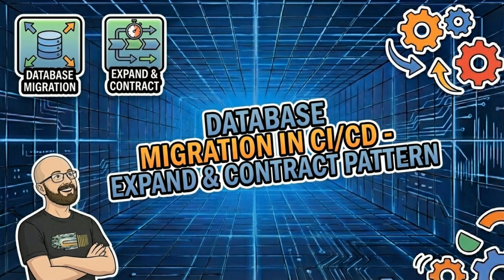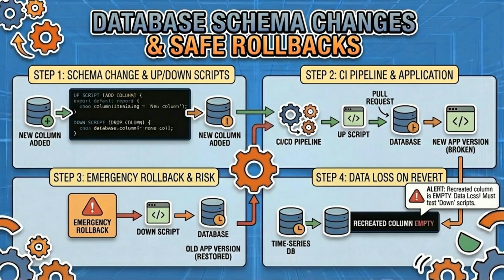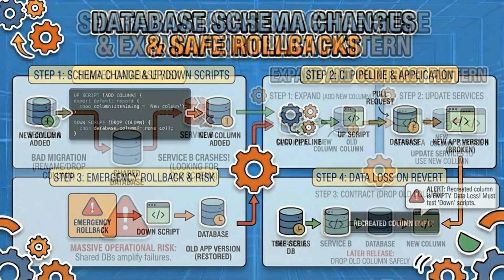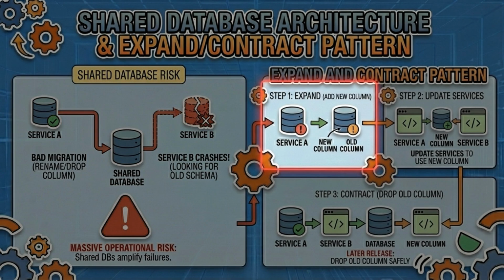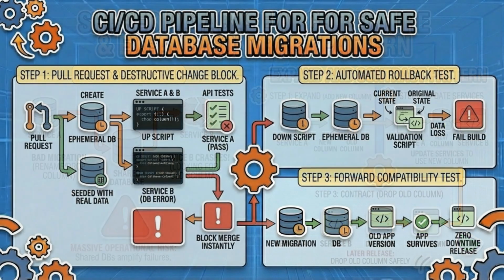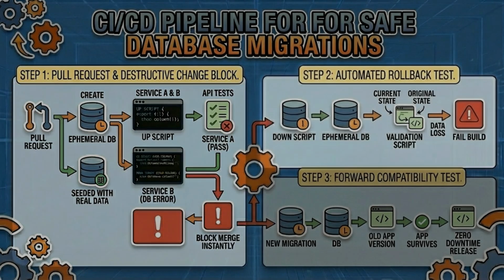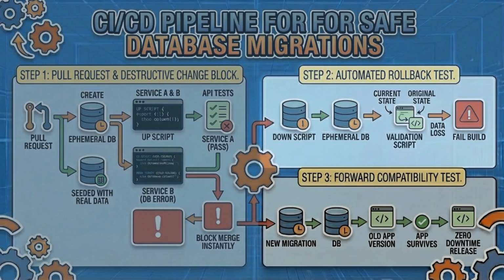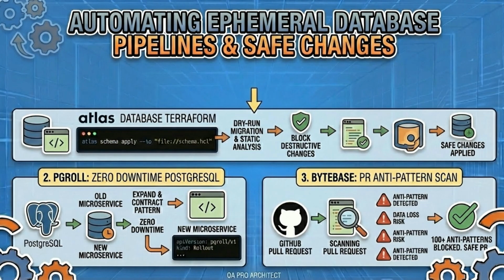Database Migration in CI/CD - Expand & Contract Pattern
🚨 Are your database migrations crashing production or wiping out historical data during rollbacks? In this technical deep dive, we explore how QA Ops and DevOps teams can safely automate database schema changes in their CI/CD pipelines.

💡 The Challenge:
Deploying application code is easy, but migrating a database is risky. If a deployment fails and you have to revert, running a "down" script can permanently destroy customer data. We break down the absolute best practices for database migration testing, including how to enforce the Expand and Contract pattern, how to build ephemeral Docker pipelines for safe rollback testing, and the modern declarative tools that can automate the entire process for you.

⏱️ Chapters:
0:00 ⚠️ The Danger of Database Migrations in CI/CD
0:46 🪤 The "Down Script" Rollback Trap
1:12 💥 Shared Database Microservice Crashes
1:35 🔄 The Expand and Contract Pattern Explained
2:15 🐳 Step 1: Automated Integration Testing with Docker
2:45 🛡️ Step 2: Zero-Data-Loss Rollback Testing
3:15 ⏩ Step 3: Forward Compatibility Staging
3:48 🗺️ Tool 1: Atlas (Terraform for Databases)
4:07 🐘 Tool 2: pgroll (Automated Expand & Contract)
4:28 🏢 Tool 3: Bytebase (Enterprise SQL Review)
4:49 🏗️ Mature QA Ops Architecture Summary

🛠️ Tech Mentioned in this Video:
🔹 The Expand and Contract Pattern
🔹 Atlas
🔹 pgroll
🔹 Bytebase